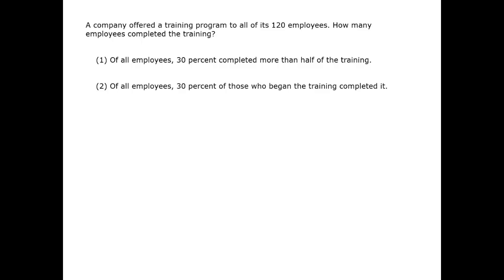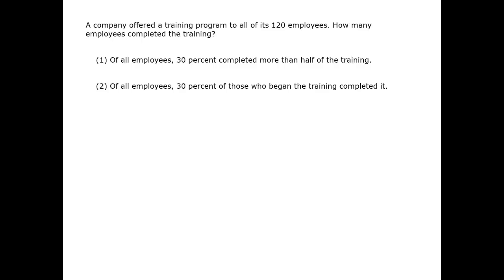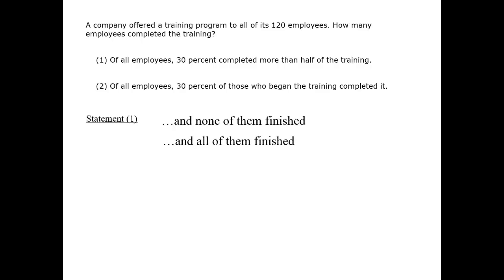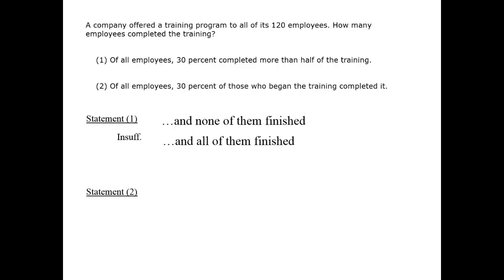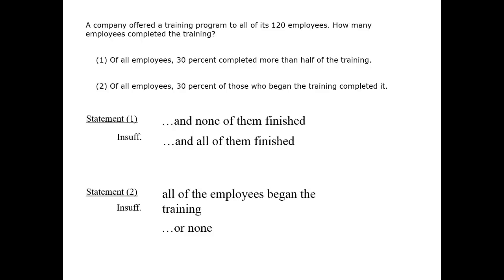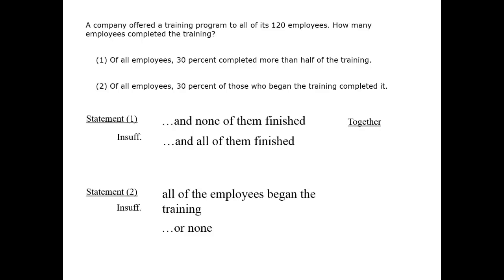Company Training - GMAT Free - GFDS37